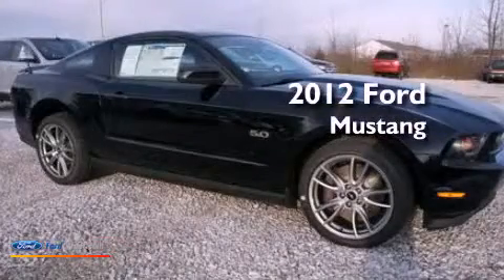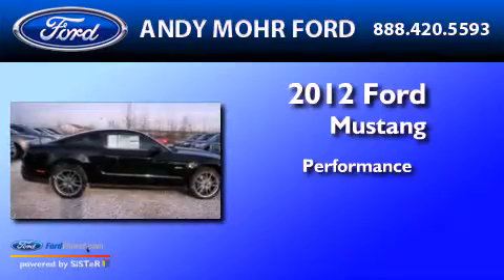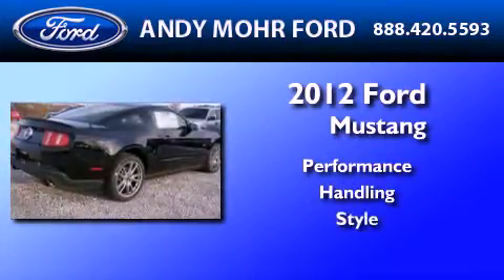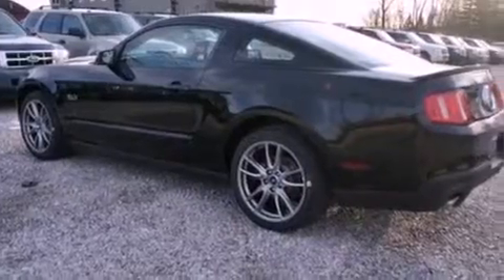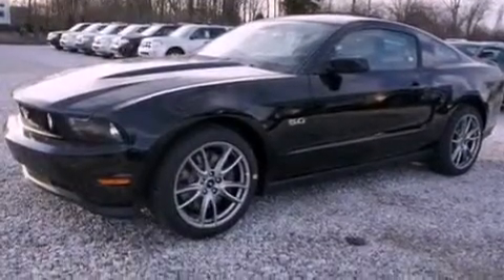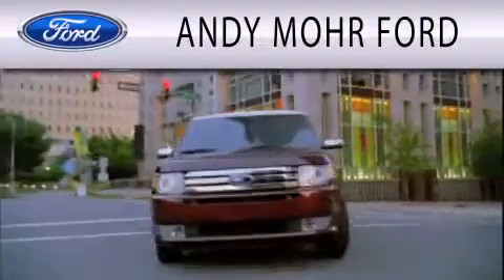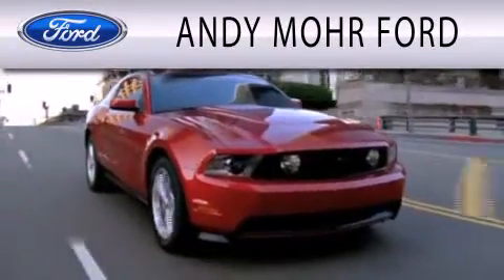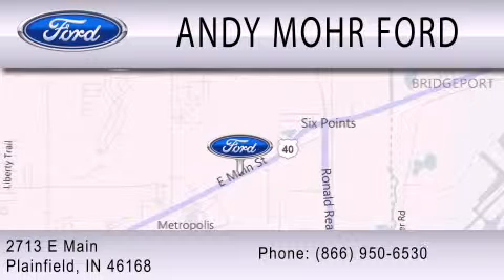2012 Ford Mustang Plainfield IN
Year : 2012
 Make : Ford
 Model : Mustang
 Engine : 5.0L V8 32V MPFI DOHC
 Trans . : NOT SPECIFIED
 Exterior : BLACK

 Interior : CHARCOAL
 Stock : C12500